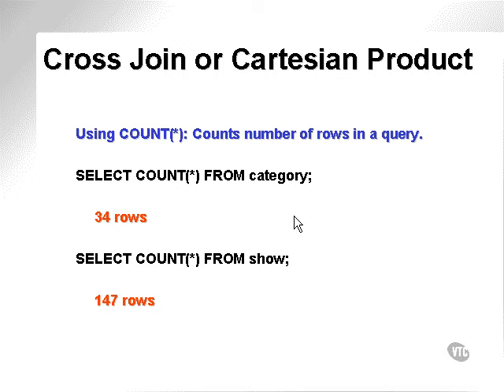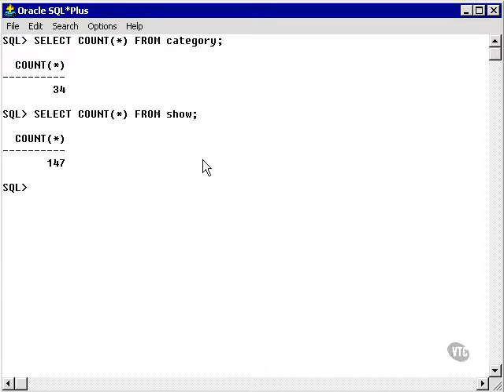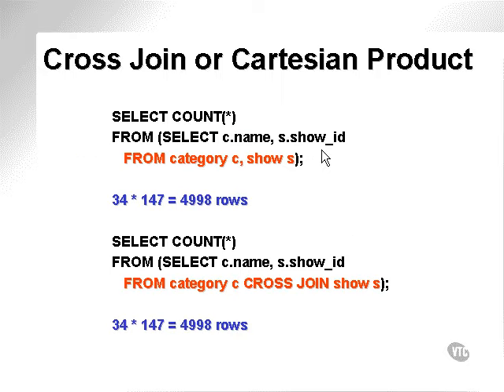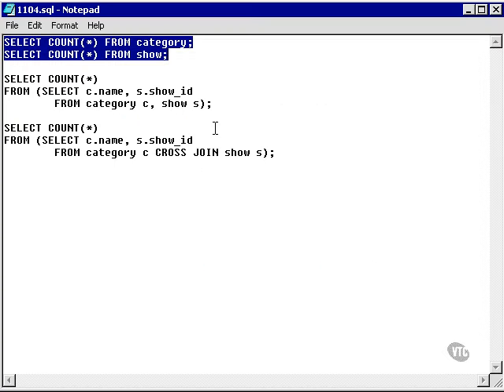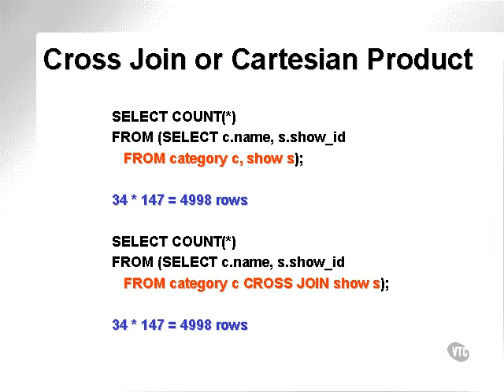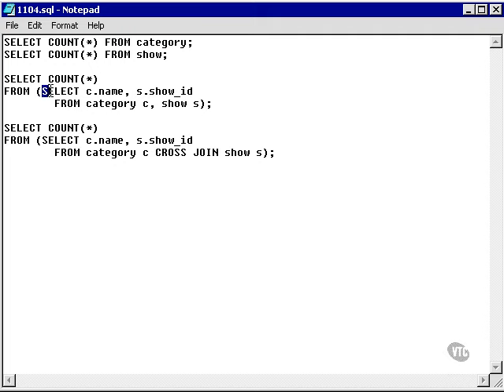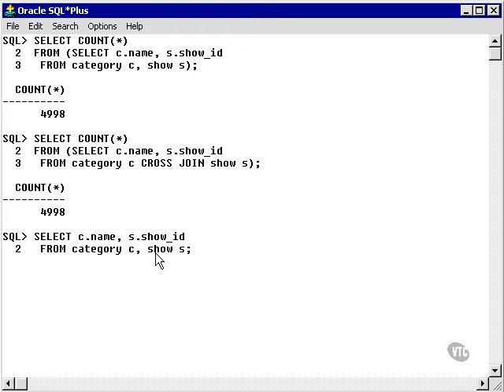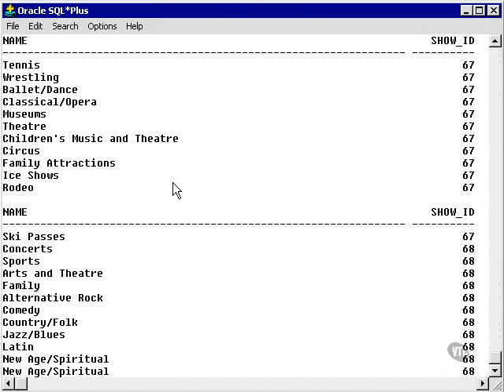ORACLE 8- 1106